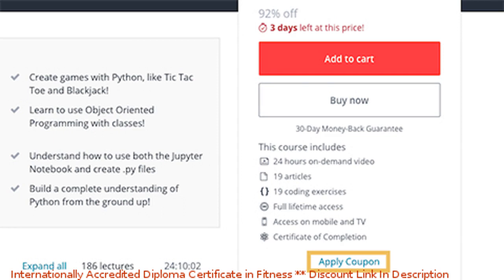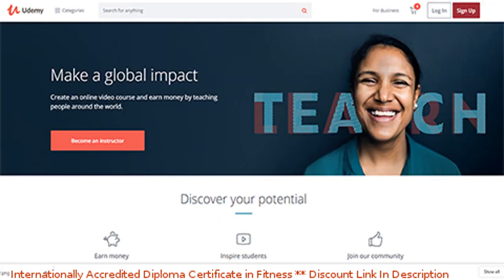Internationally Accredited Diploma Certificate in Fitness coupon - udemy discount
Internationally Accredited Diploma Certificate in Fitness discount

Price: $119.99

Learn how to Create Gym &#038; Bodybuilding Workouts that help boost testosterone, muscle building and/or lose weight